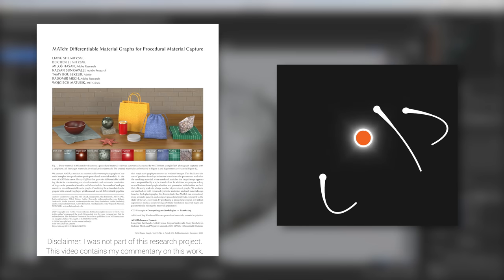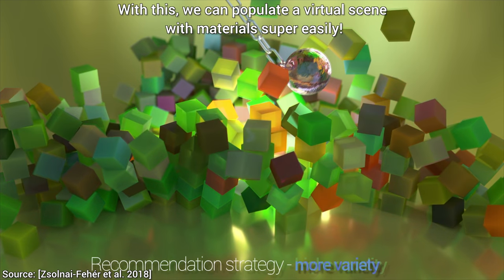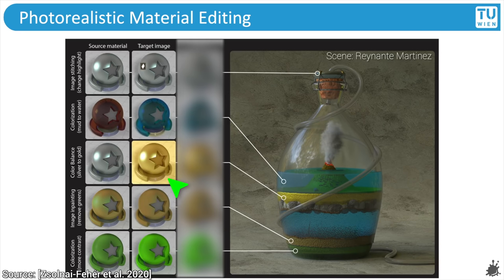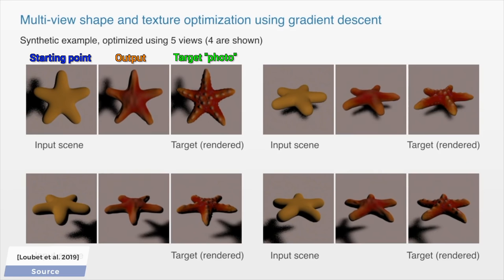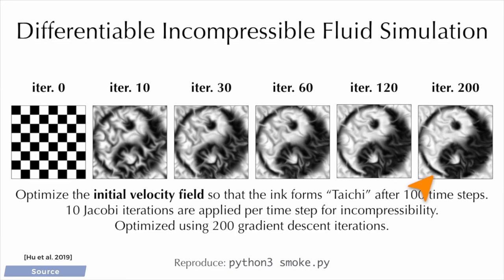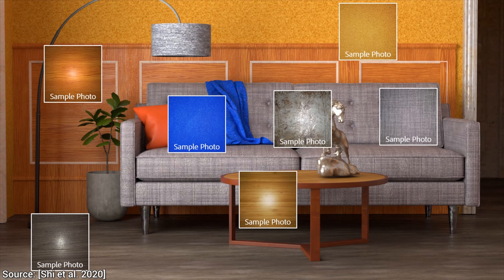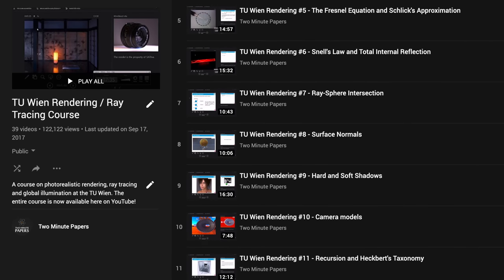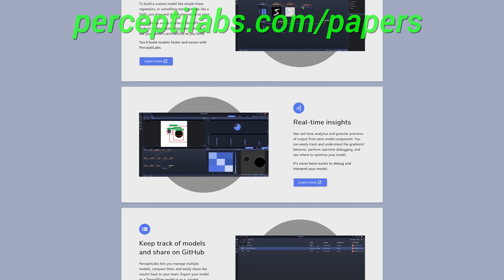Differentiable Material Synthesis Is Amazing! ☀️